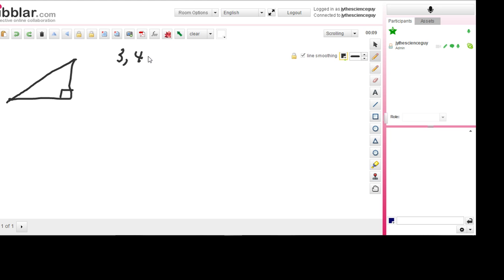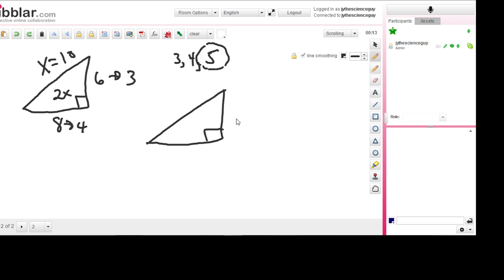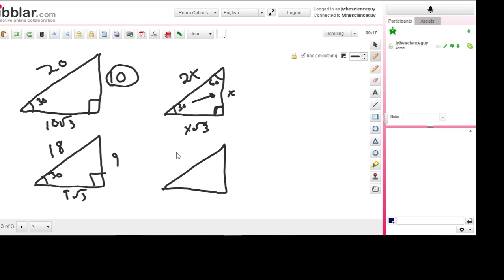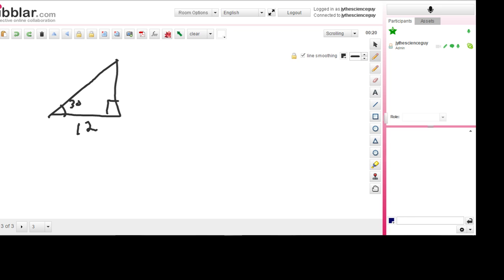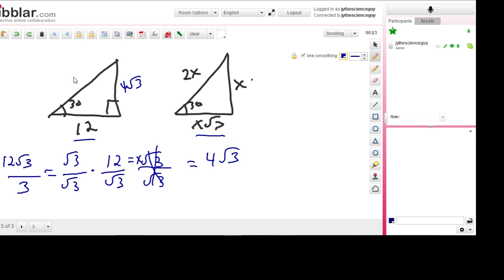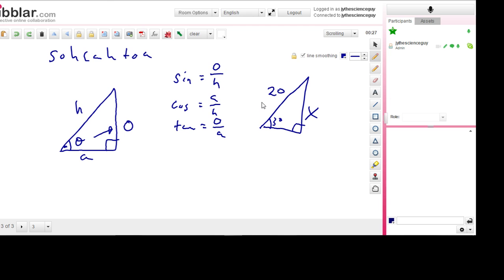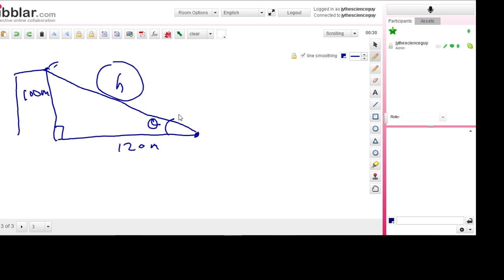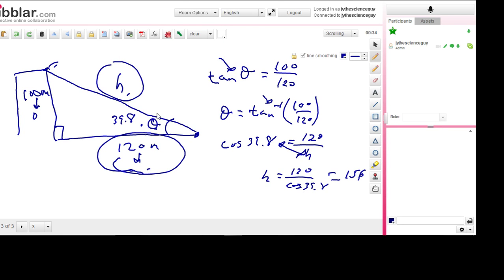SAT right triangles and Trig